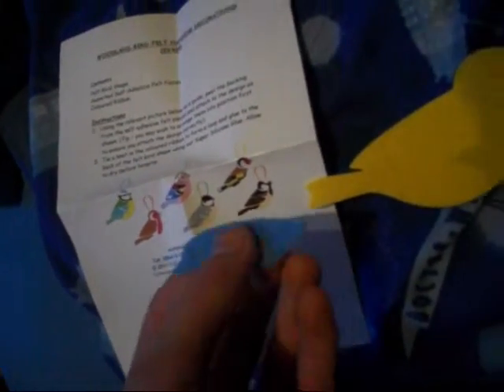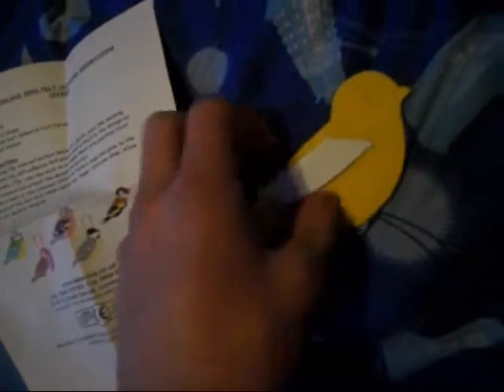MAKING A BIRD! (Day 213)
I suck at arts and crafts!